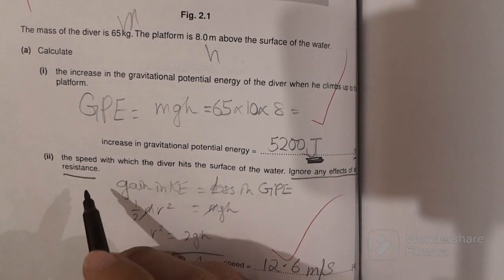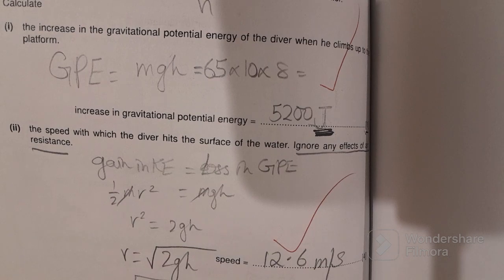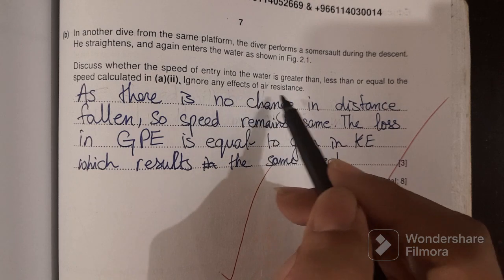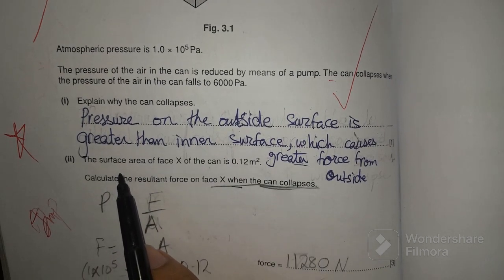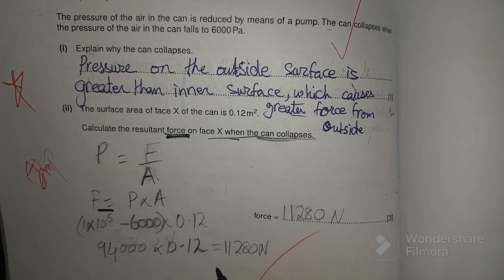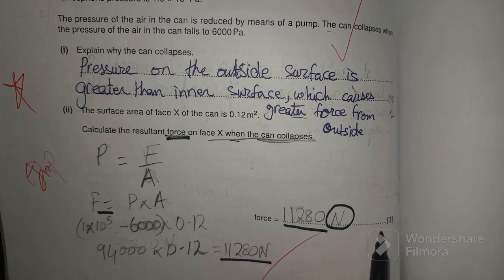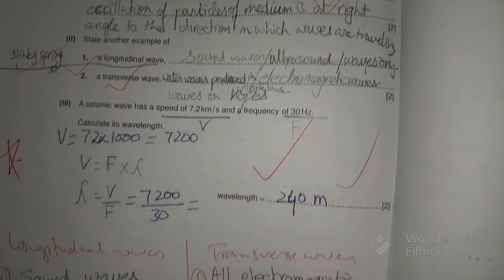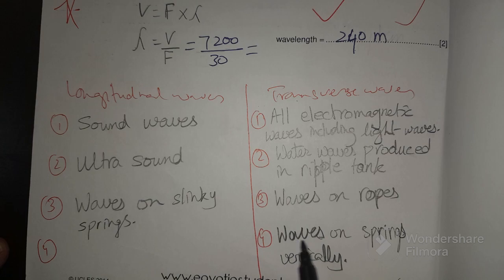PHYSICS IGCSE OCTOBER/NOVEMBER 2014 Paper 31/0625 -(extended) WALKTHROUGH